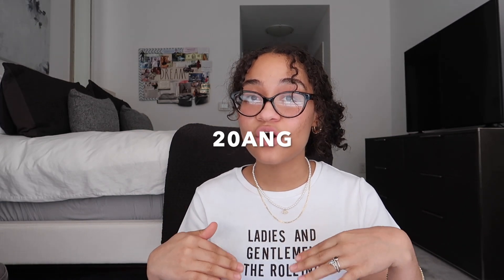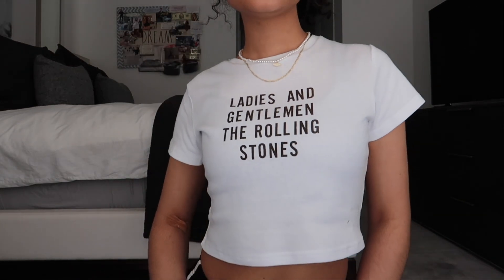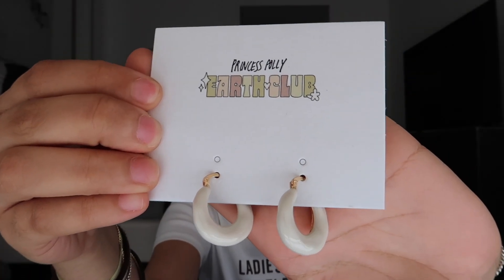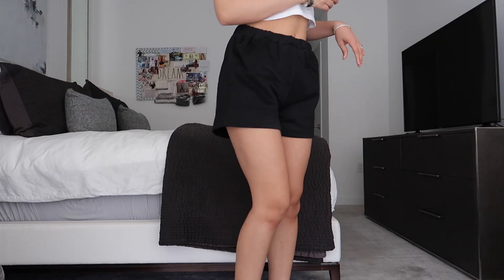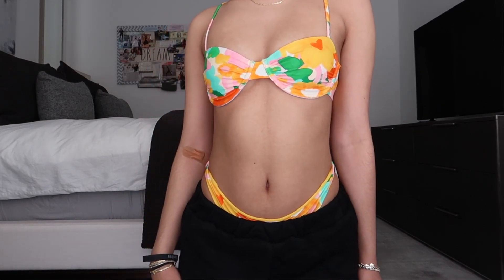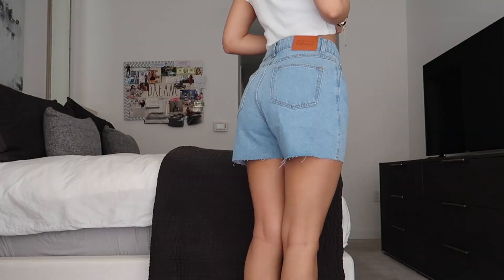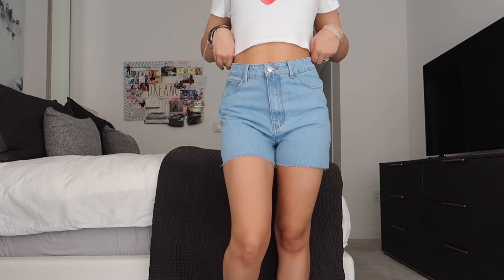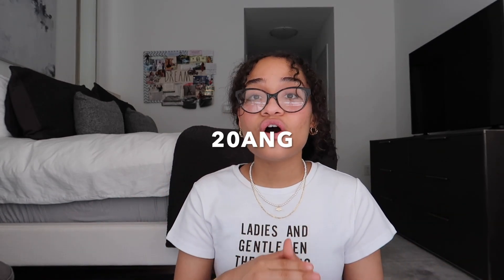HUGE $500 PRINCESS POLLY SUMMER CLOTHING HAUL 2022!!